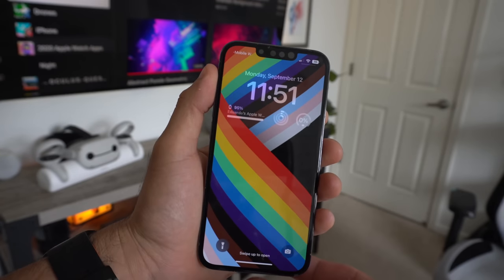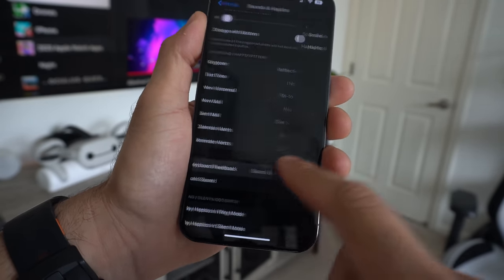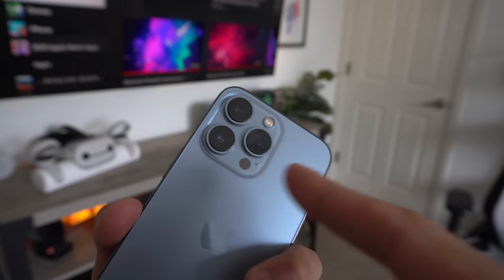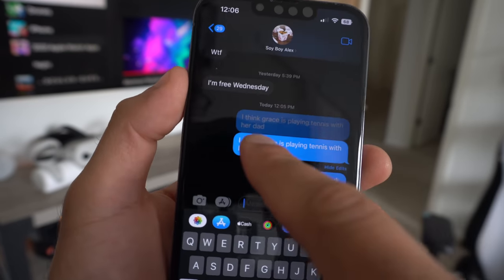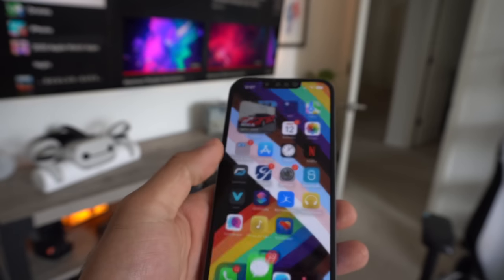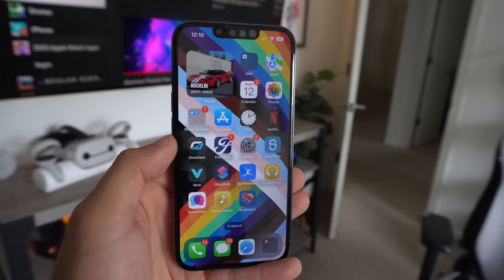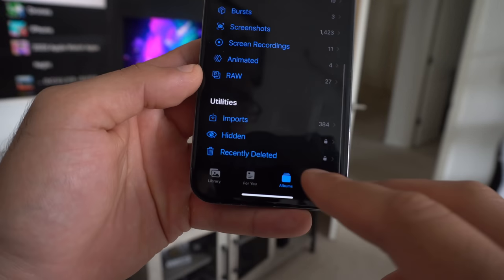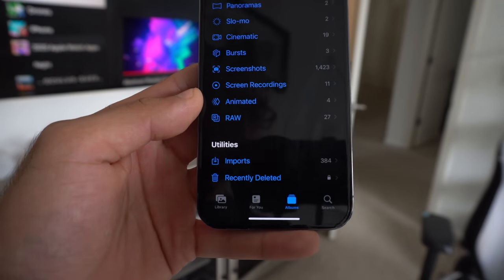iOS 16 TIPS & TRICKS - First thing to do!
Here are all the best handful of features of iOS 16 and some tips and tricks you have to know!

Chapters:
0:00 Intro
0:20 Battery life% icon
0:55 Hepatic feedback on keyboard
1:25 Dictation hybrid
1:53 Face ID Tip
2:00 Text conversion
2:30 Camera Conversion
3:06 Mark Unread message
3:11 Edit send text and Unsend meessage
4:20 Siri Automaticy sends a message
5:00 Recover deleted chats
5:15 Image cropping
5:49 Spotlight search
6:20 Safari
7:50 clean up duplicate photos
8:12 lock hidden photos and recently album deleted photos
8:55 Wallpaper
10:00 Outro